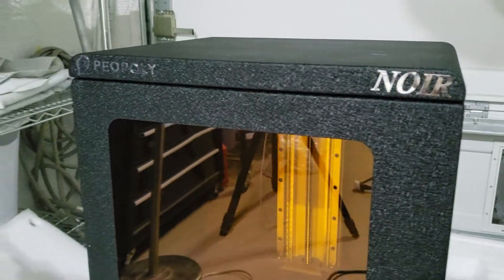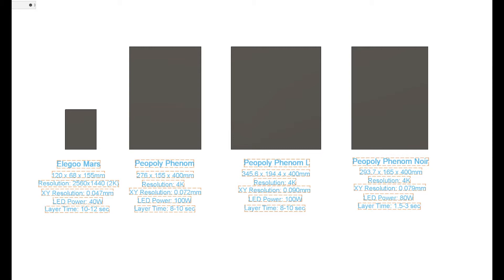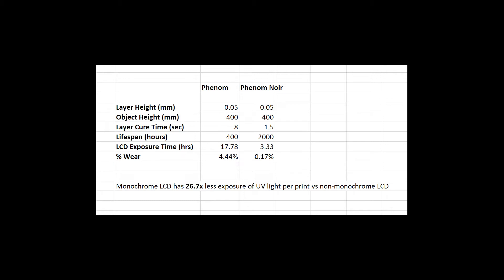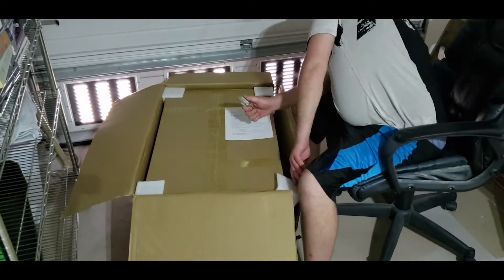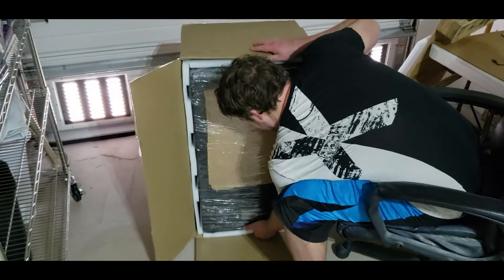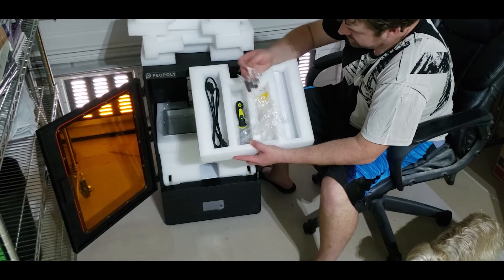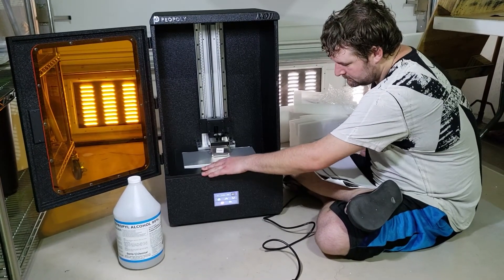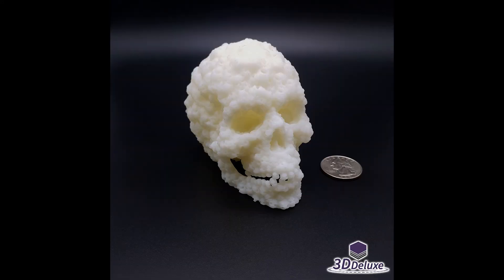Phenom Noir Resin Printer Unboxing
Watch me unbox the massive Peopoly Phenom Noir resin 3D printer. This machine will be an invaluable addition to my business printer lineup!